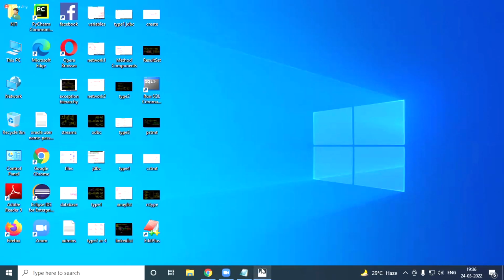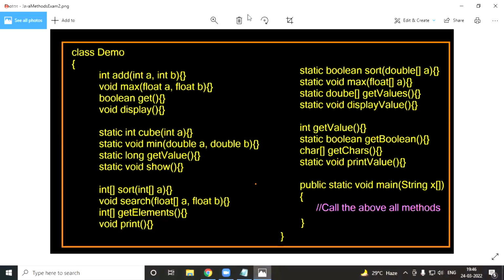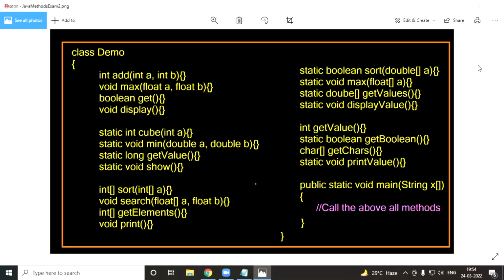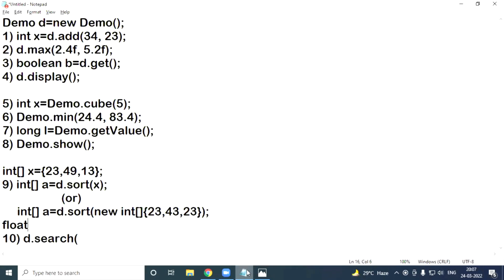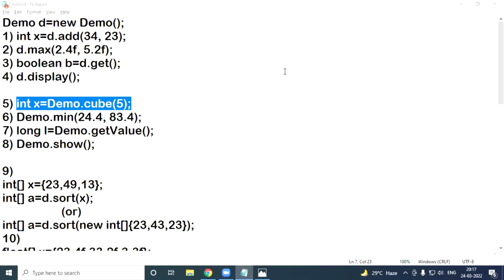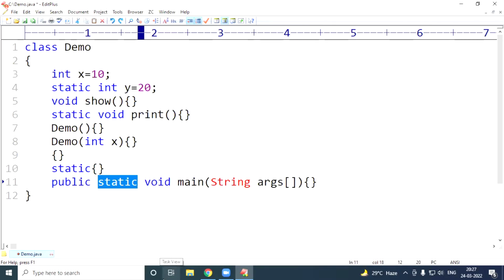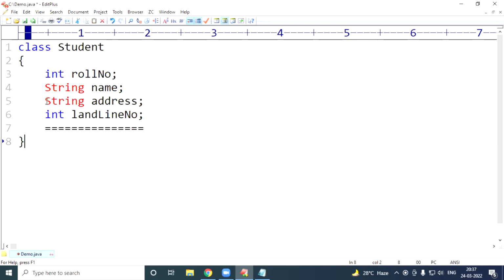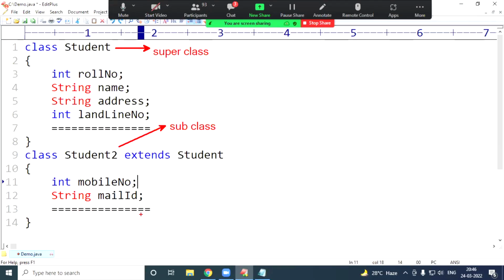Day-29 (Inheritance) core java